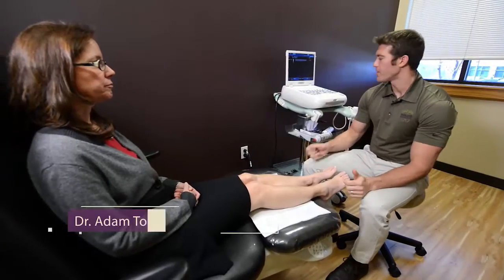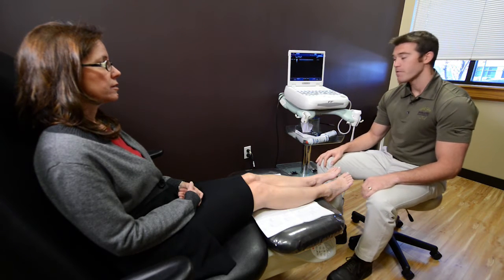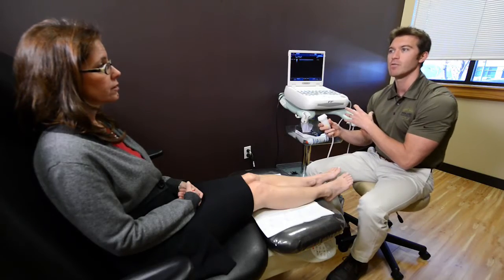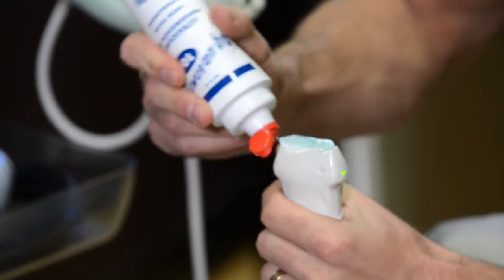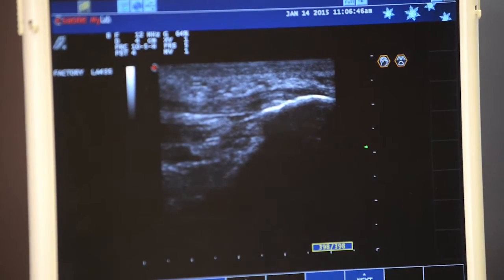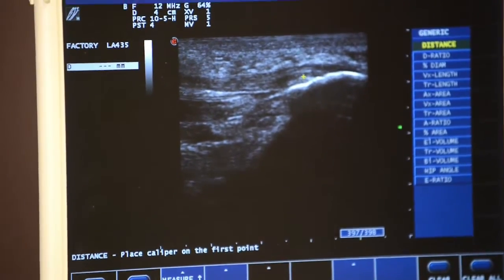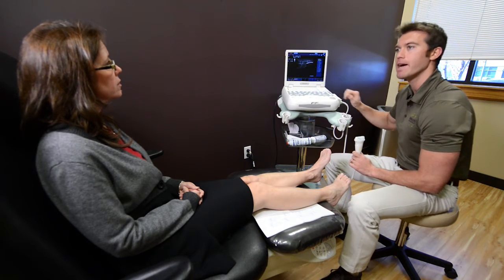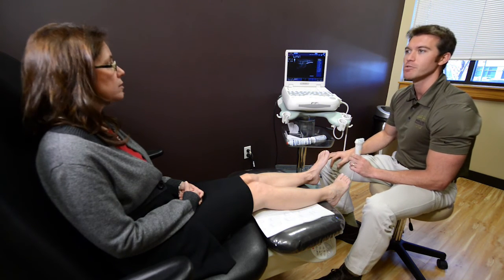Ultrasound Technology for Diagnosing Foot Pain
At Podiatry Associates P.C. in Castle Pines, we use the latest technology, such as ultrasounds, to effectively diagnose and treat your pain.